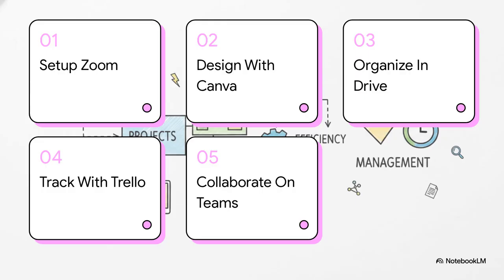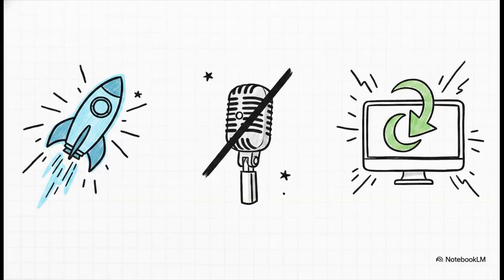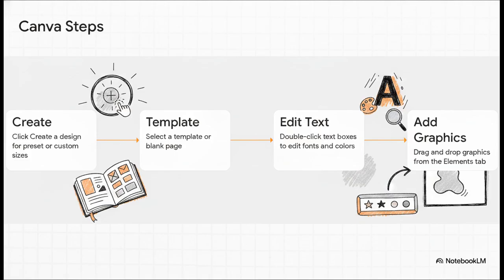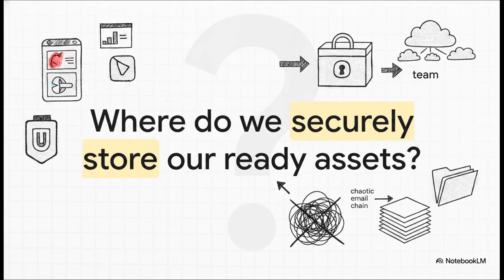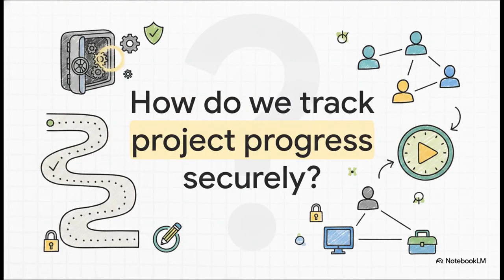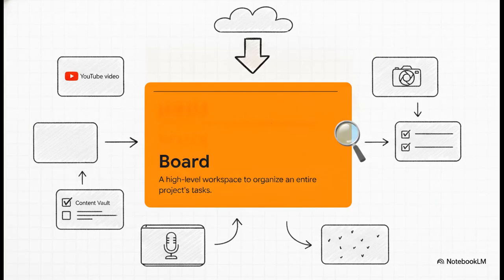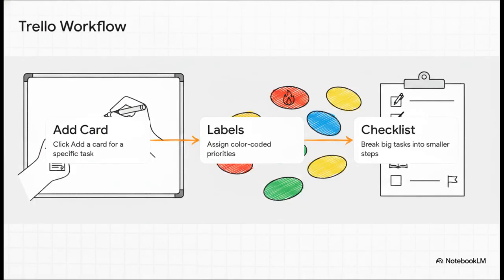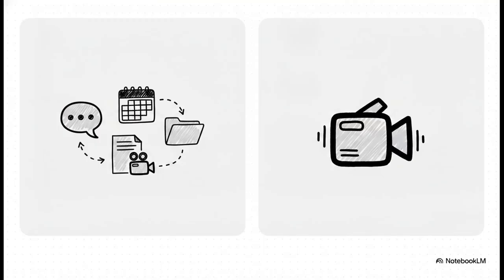5 App Setup Steps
5 essential app setup steps that most people skip – but shouldn't. Whether you're using Zoom, Canva, Google Drive, Trello, or Microsoft Teams, these quick adjustments will save you time and frustration.

⏱️ This video is a 5-minute overview generated from our step-by-step guide. Perfect for beginners and busy creators.

📌 What you'll learn:
0:00 – Intro
0:45 – Zoom: Auto-join audio (never panic to unmute again)
1:30 – Canva: Master the editor layout for faster designs
2:15 – Google Drive: Share files with the right permissions
3:00 – Trello: Use labels and checklists to organize tasks
3:45 – Microsoft Teams: Schedule and join meetings smoothly
4:30 – Bonus: Pro tips for each app
5:00 – Final recap